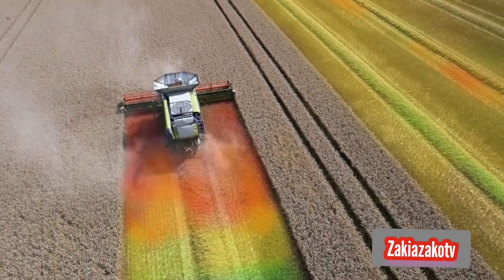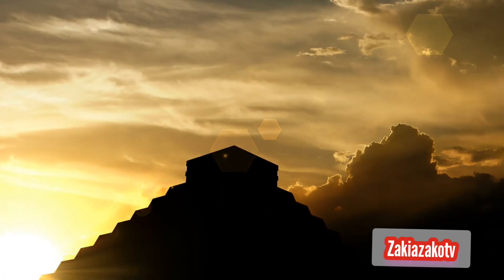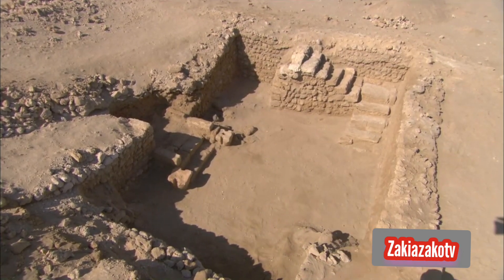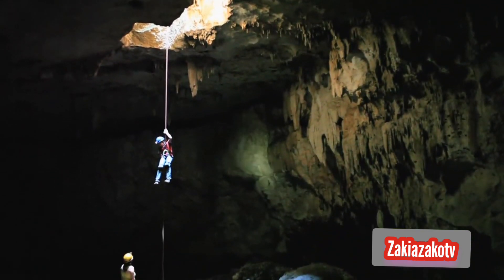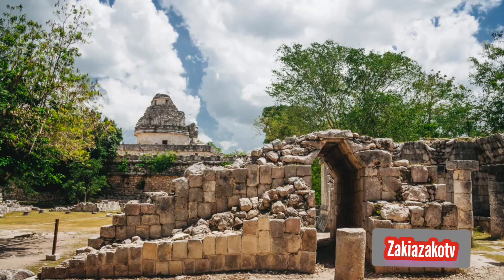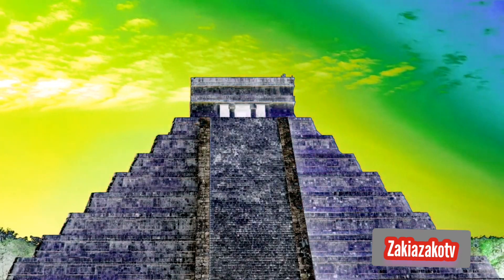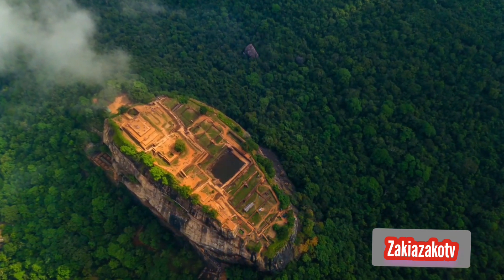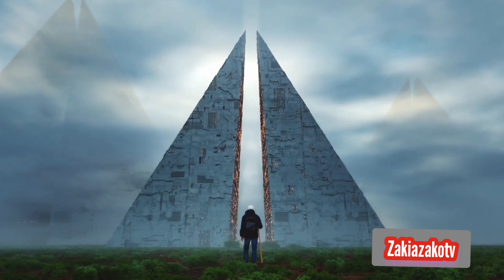How Lidar is Unearthing Ancient Civilization nasa astronomy zakiazakotv space space discovery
NASA (National Aeronautics and Space Administration) is a United States government agency responsible for the nation's civilian space program and for aeronautics and aerospace research. They produce various videos related to space exploration, research, and technology advancements

Explore the awe-inspiring world of space travel with NASA's latest video on rockets. Witness the incredible power and precision of these engineering marvels as they propel humans and payloads into the vast expanse of outer space. Learn about the cutting-edge technology, rigorous testing, and meticulous planning that go into each rocket launch, pushing the boundaries of human exploration. Join us on a journey to the stars, where innovation and determination converge to achieve the seemingly impossible."

NASA, the National Aeronautics and Space Administration, is the United States government agency responsible for the nation's civilian space program and for aeronautics and aerospace research. Established on July 29, 1958, NASA has been involved in numerous groundbreaking space missions, including the Apollo moon landings, the Space Shuttle program, the Mars rovers, and the International Space Station (ISS). Its mission includes conducting scientific research, exploring outer space, and advancing space technology for both peaceful and practical purposes.

Space Exploration,
NASA Missions,
Outer Space,
Scientific Research,
International Space Station,
Planetary Science,
Space Technology,
Earth Observation,